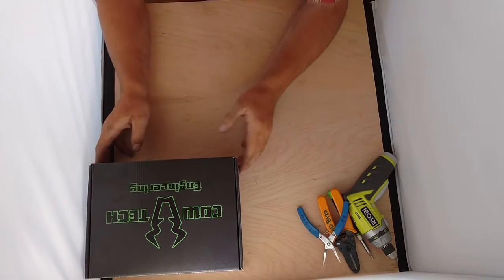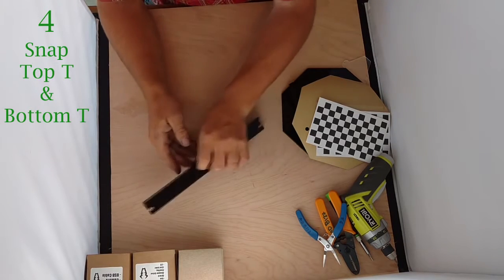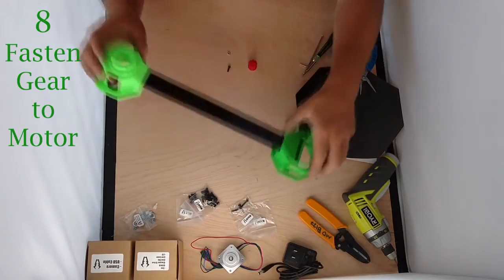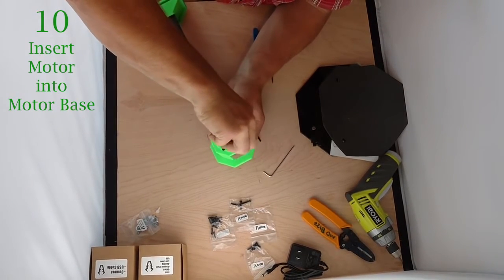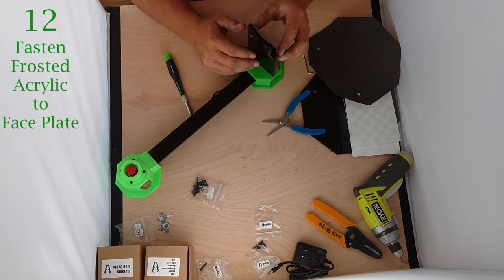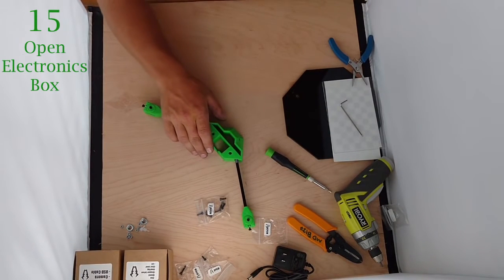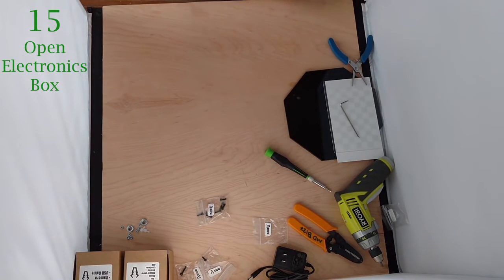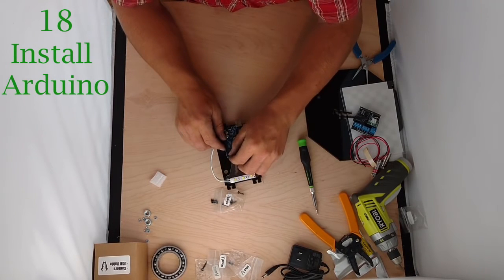CowTech Ciclop 3D Scanner Hardware Assembly Video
Step-by-step assembly instructions for the CowTech Ciclop 3D Scanner Kit, the cheapest desktop laser scanning solution available.